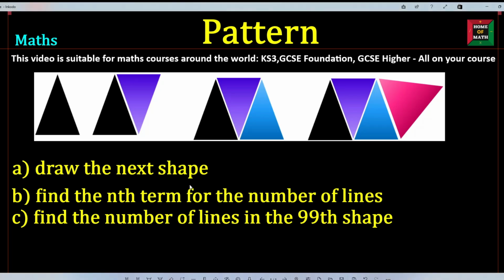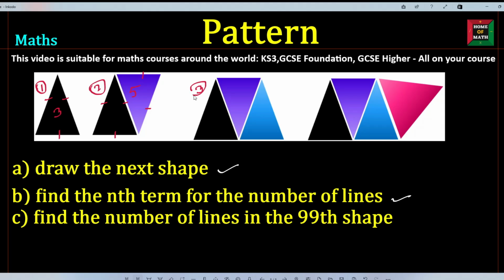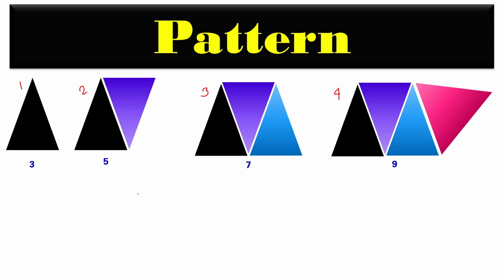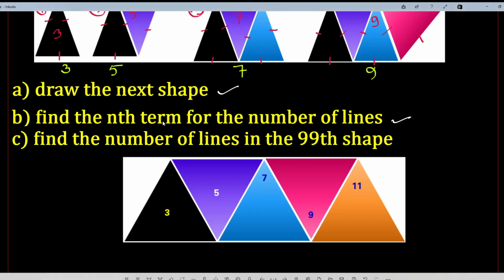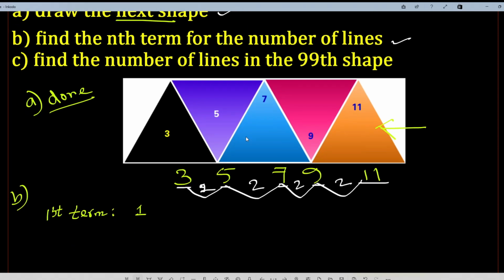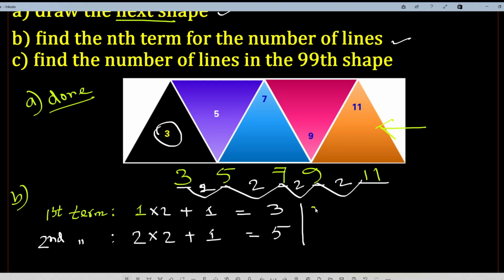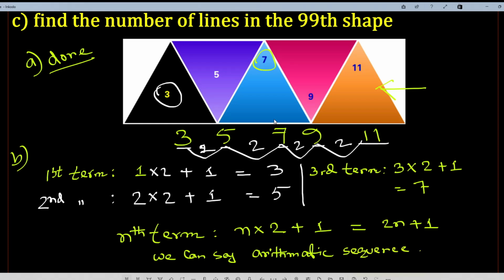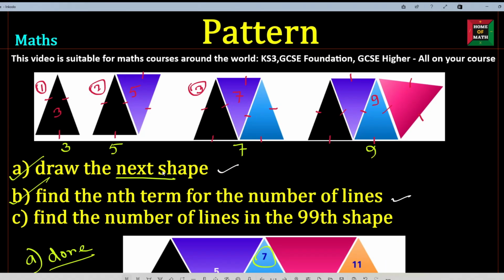Patterns - How many lines will be there in the next pattern?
In this video, we'll explore patterns and figure out how many lines will be in the next pattern. Find out the nth term of the pattern in this fun and educational video!

patterns and sequences,
patterns and sequences nth term ,
number patterns nth term ,
nth term of arithmetic sequence,
nth term patterns ,